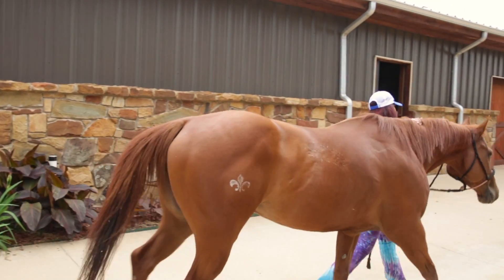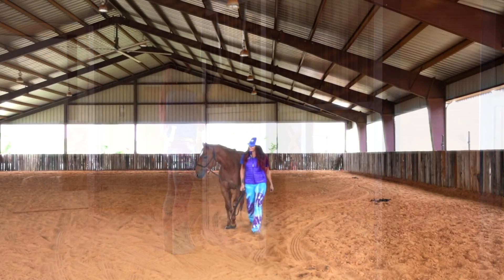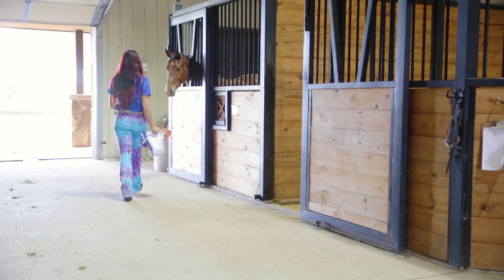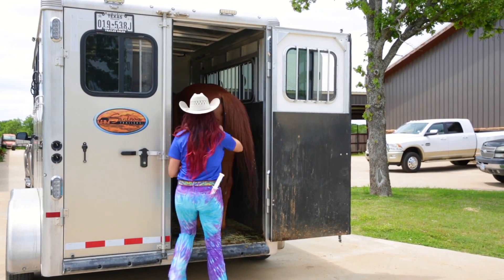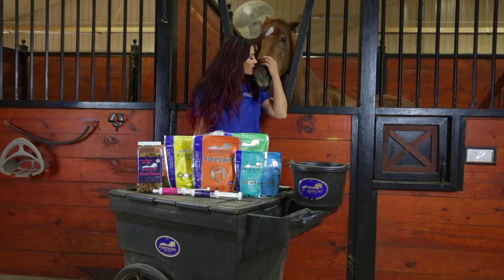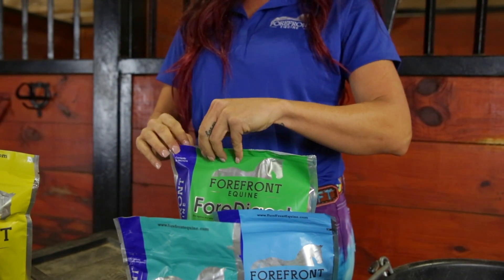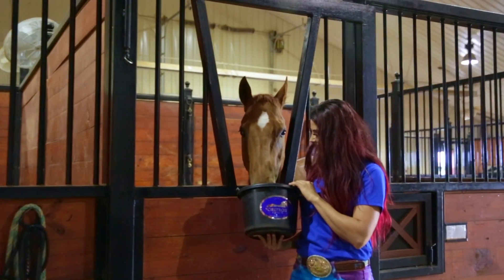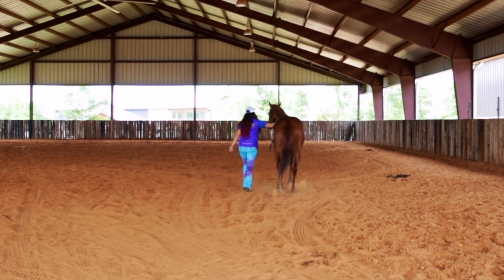ForeFront Equine Full Commercial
FOREFRONT EQUINE is a family owned and operated business. We understand the level of love, devotion, time, and energy that goes into taking care of horses and dogs. Like you, we live it every day and like you, we love it, too.

We recognize the increasing need to provide advanced supplements that deliver the nutrition that both competitive and pleasure horses require for good health while allowing them to reach their maximum potential. Through extensive industry research, the professional team at FOREFRONT EQUINE has created an extraordinary dietary supplement line to meet the needs for your equine and canine family members.